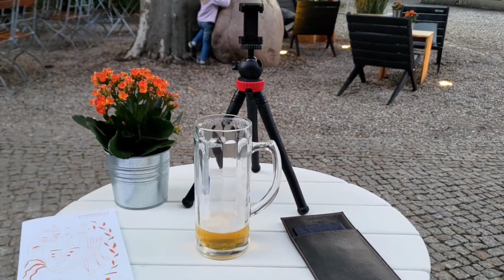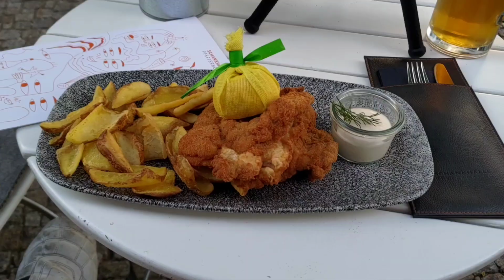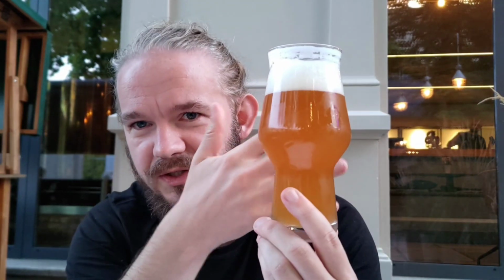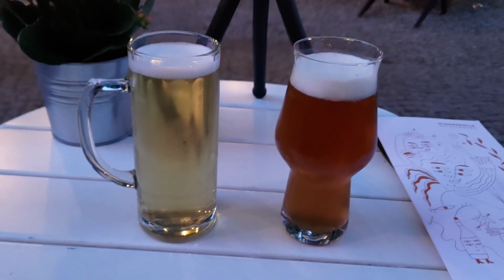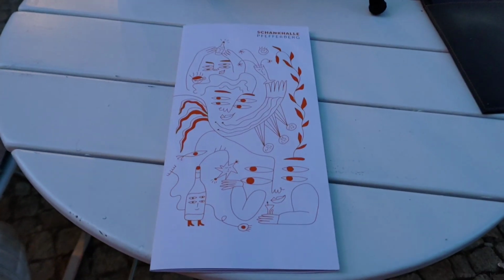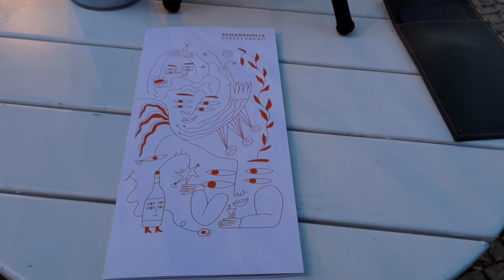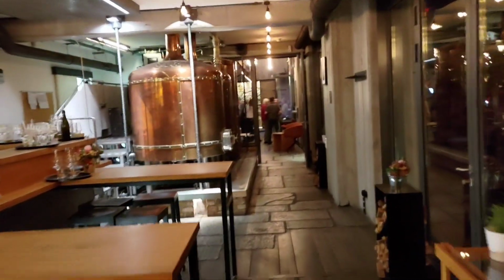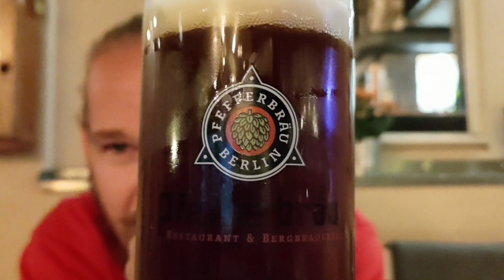Brewery Visit: Pfefferbräu - Pfefferberg, Berlin (Germany)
A visit to Pfefferbräu in Berlin.